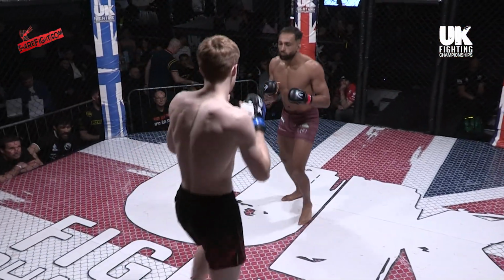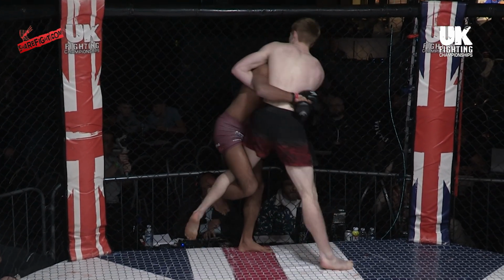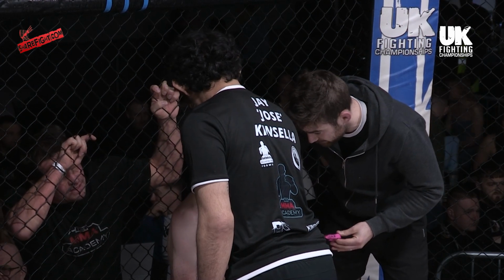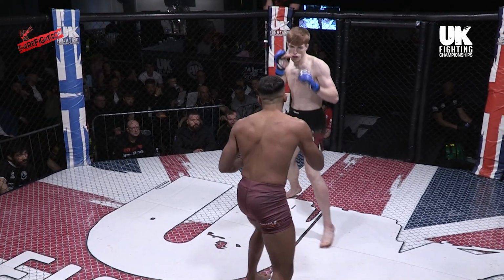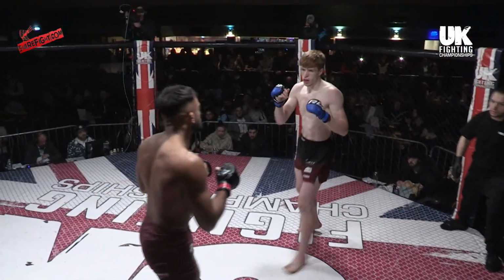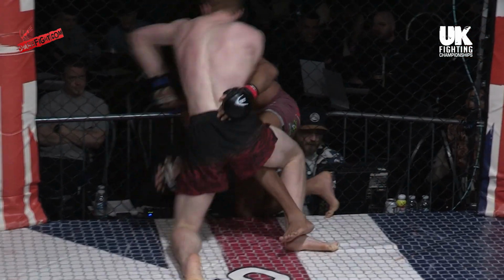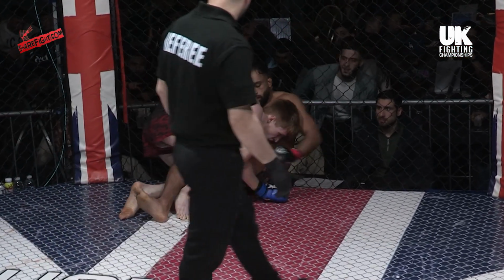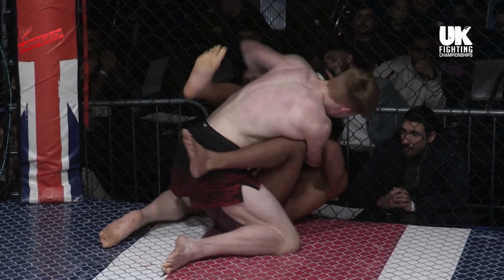Layton Kane vs Aftab Javed - UKFC 22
Layton Kane (MMA Academy Liverpool) vs Aftab Javed (North West Fight Academy) - UKFC 22

Amateur Featherweight Bout

UK Fighting Championships 22 - 04/03/23